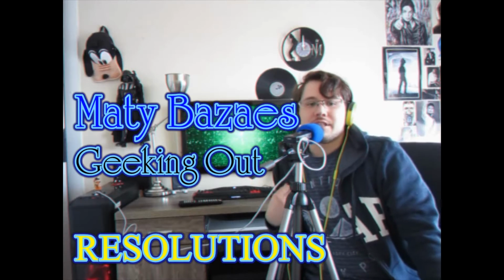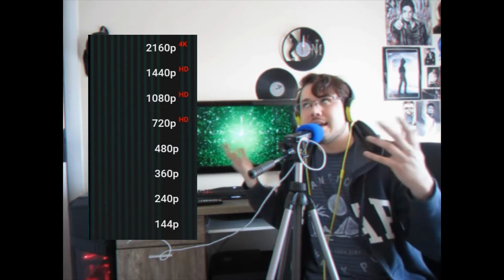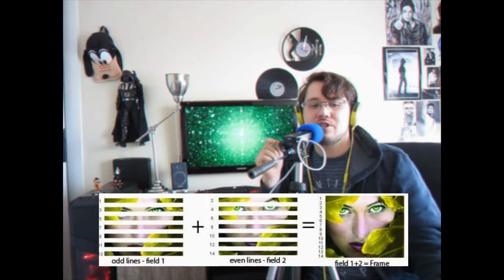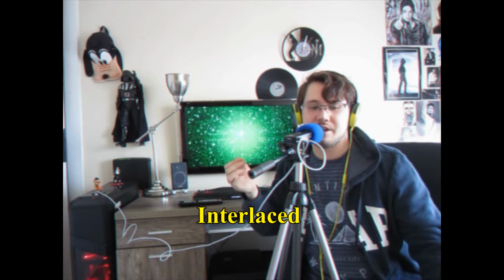Video Resolutions Explained Part 1